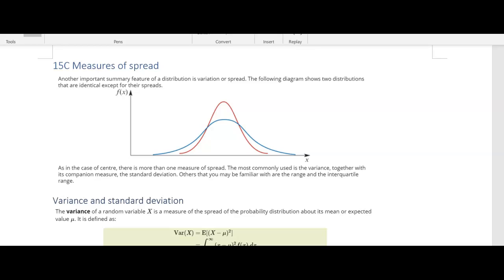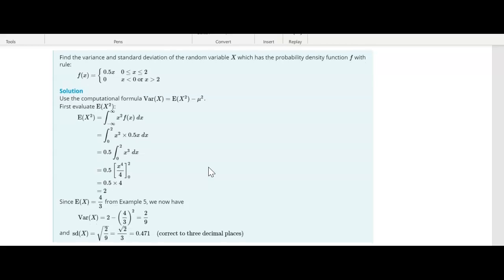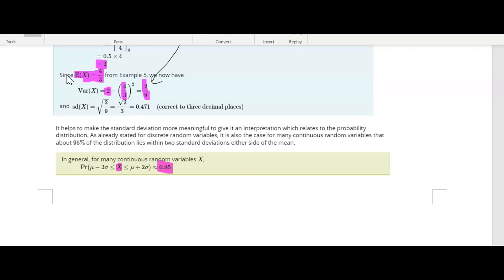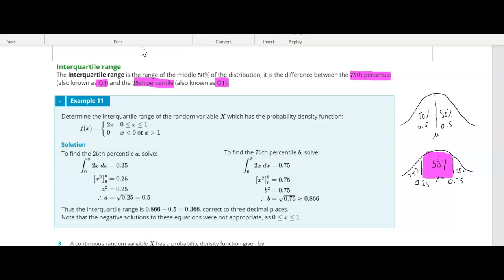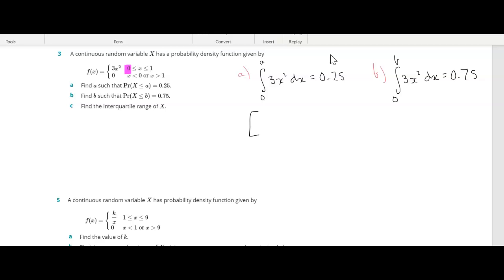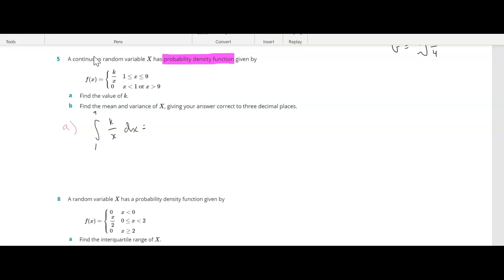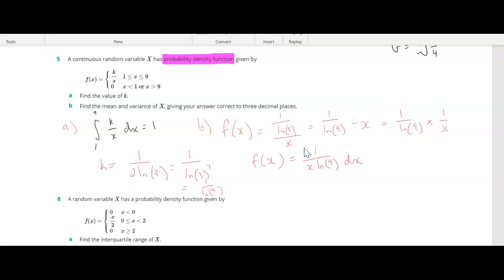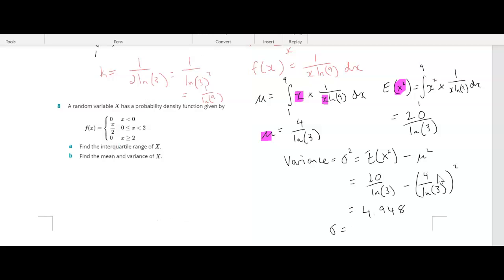Maths Methods 15C part 1